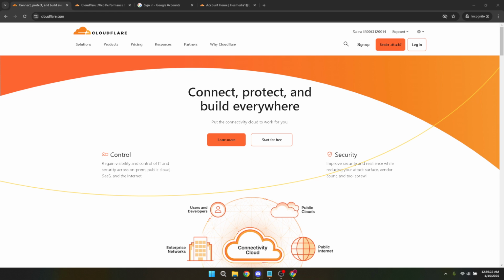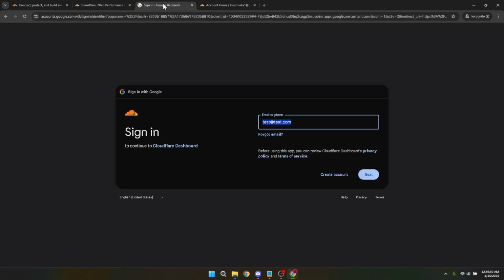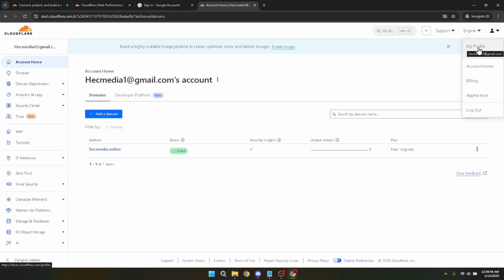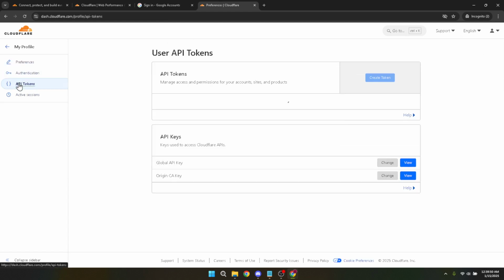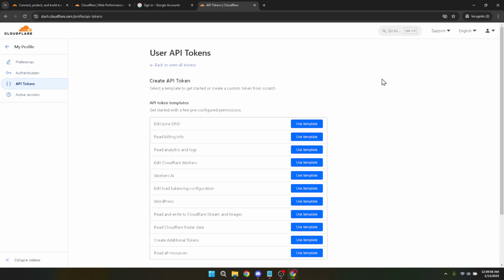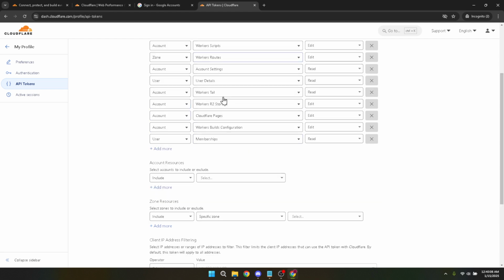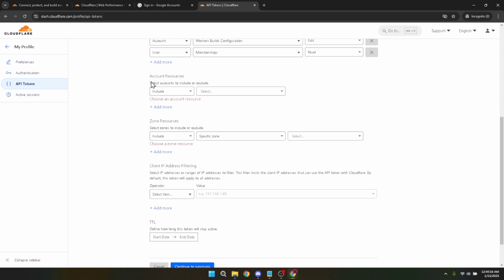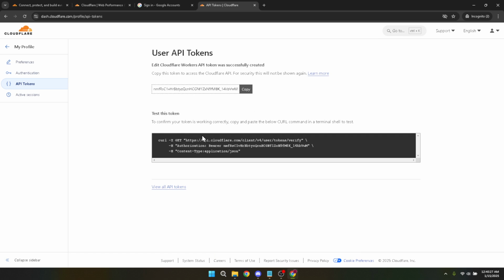How to Get Cloudflare Api Key (Full 2025 Guide)